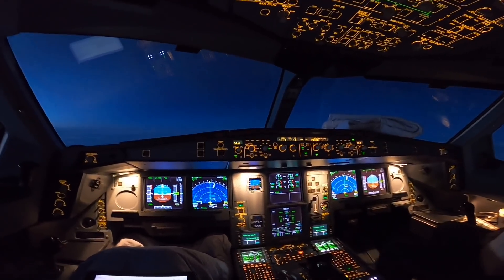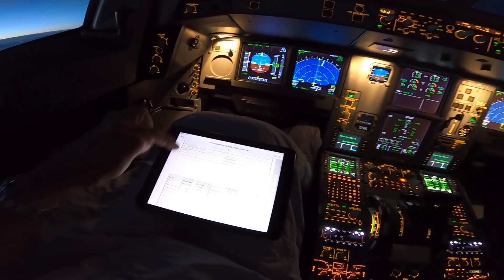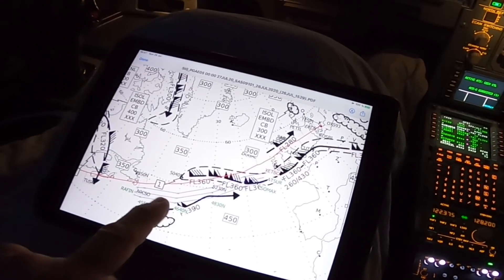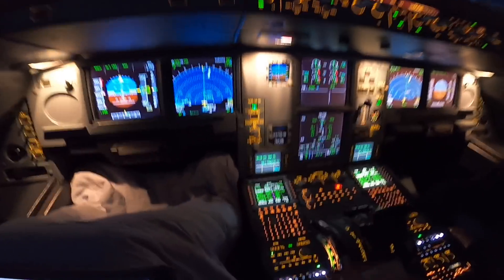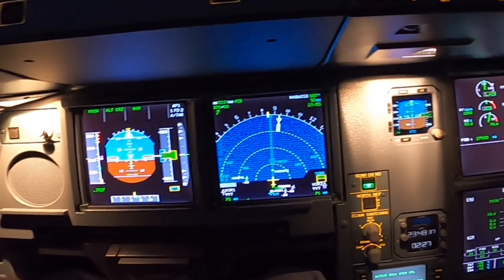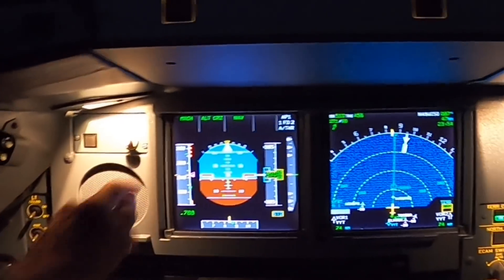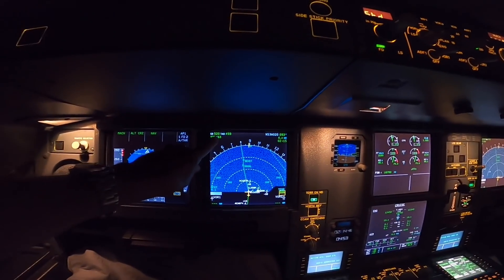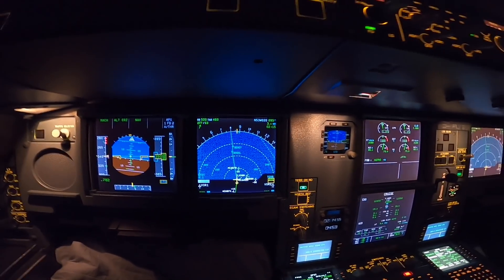Flightplanning For Best Fuel Efficiency.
Our flightplan is made by dispatchers using a computer program. We almost always get the route and altitude we have planned, which is based on lowest cost. If you do it right it saves tons of fuel/money and also flight time. We follow jetstreams, because who does not like a tailwind of 130kts? New York to Copenhagen, SK910.👌🏼😁